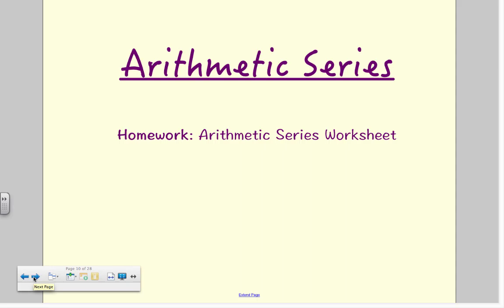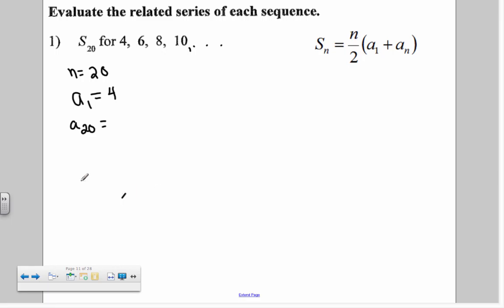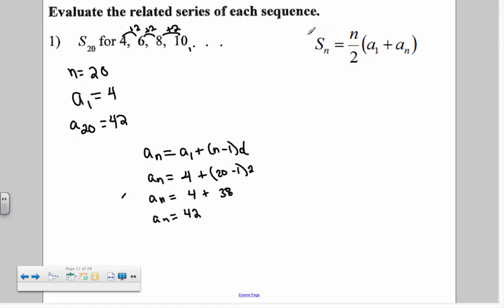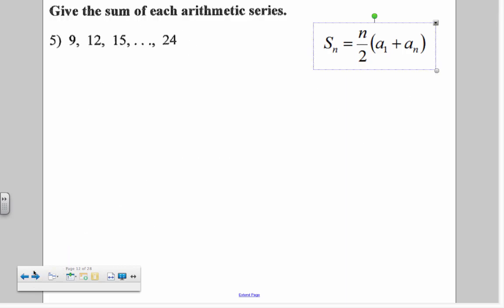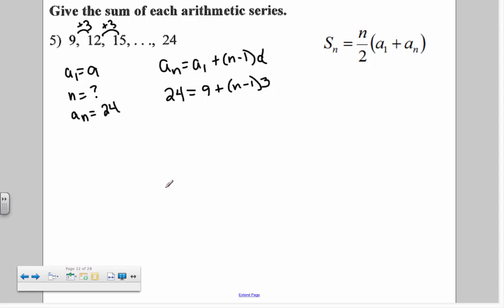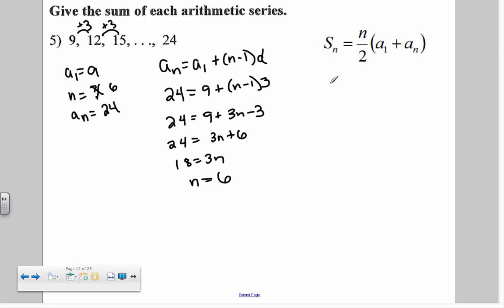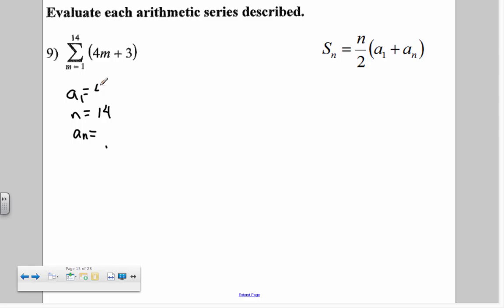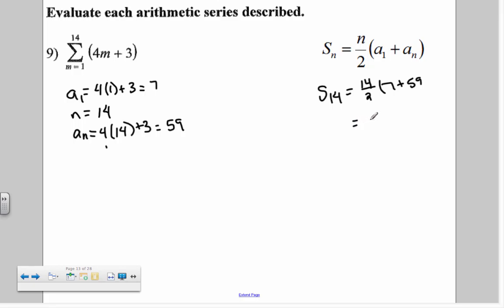12.2 Arithmetic Series